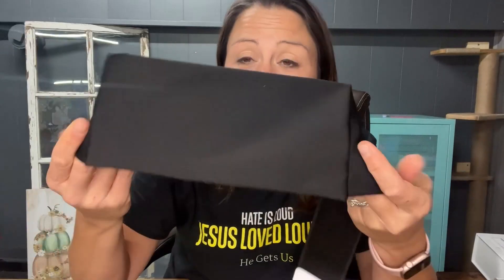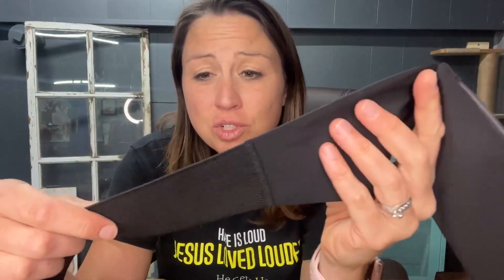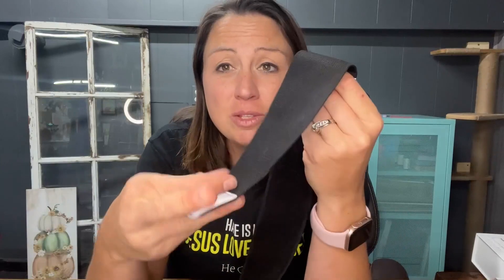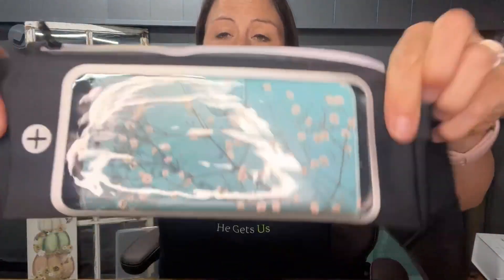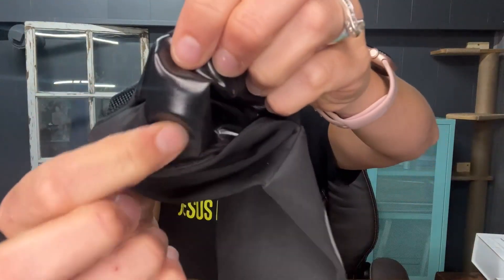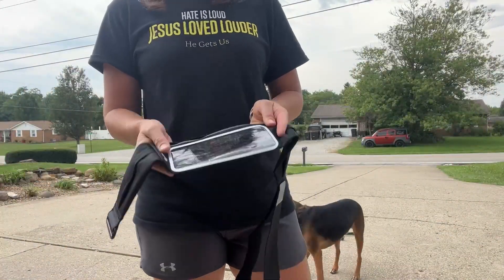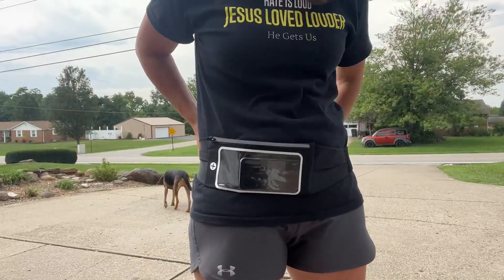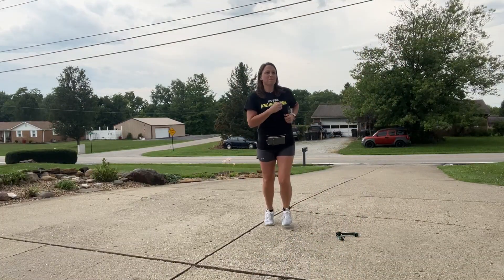Running Belt Waist Packs with 3 Pockets Touchscreen Window for Women & Men Sweatproof Fitness Belt R